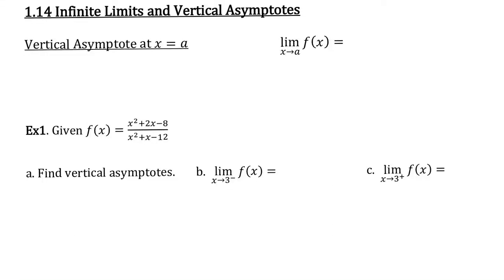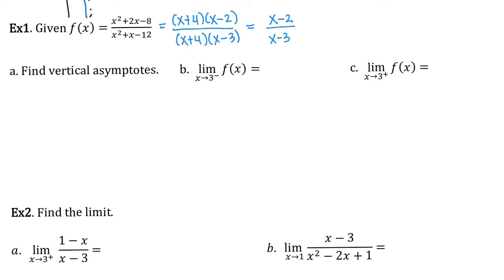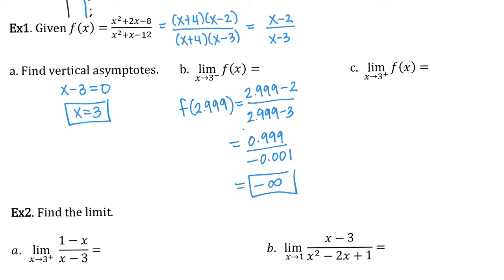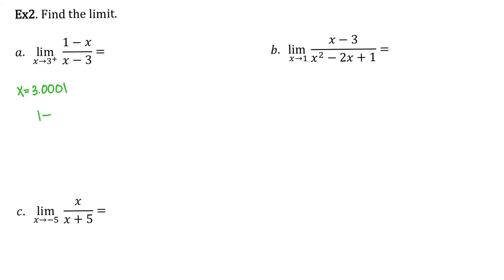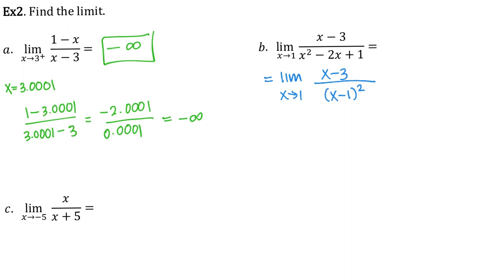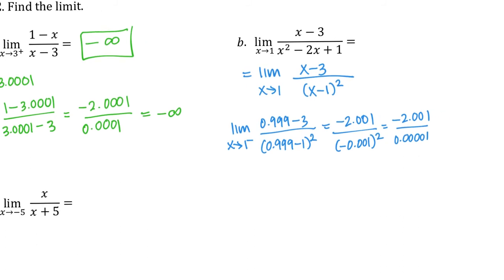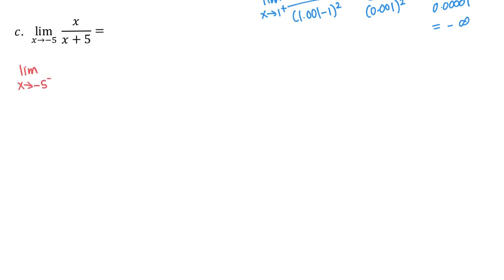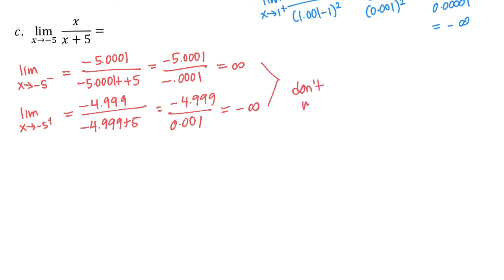1.14 Infinite Limits and Vertical Asymptotes